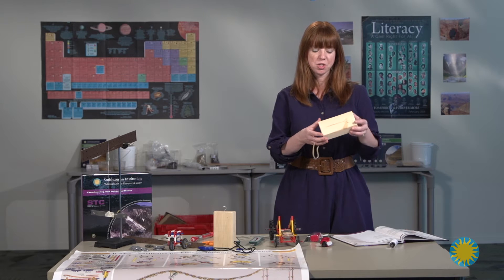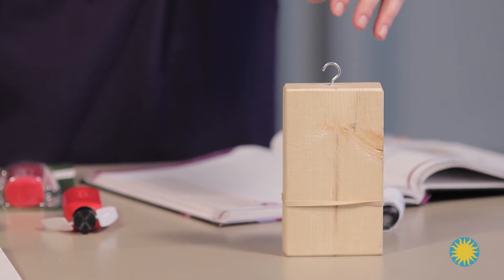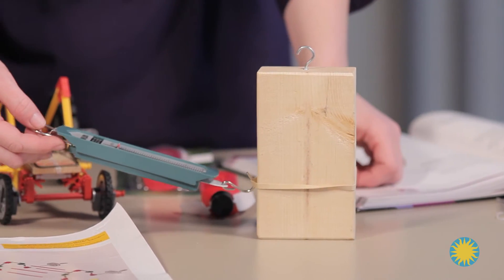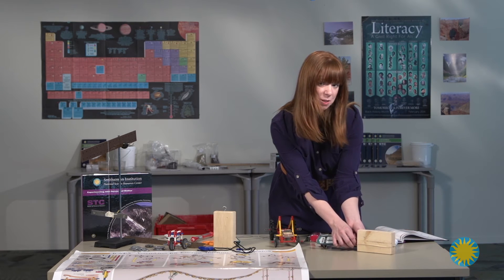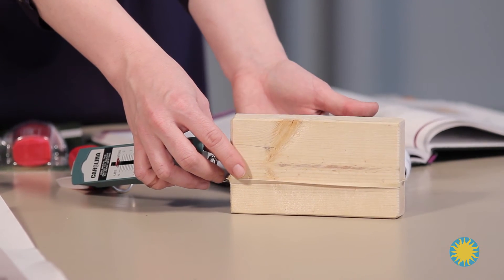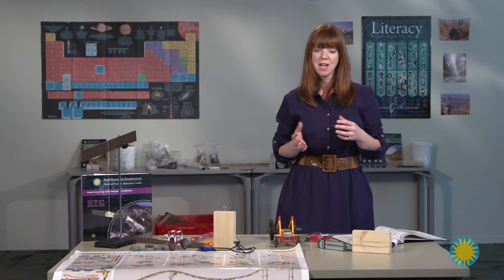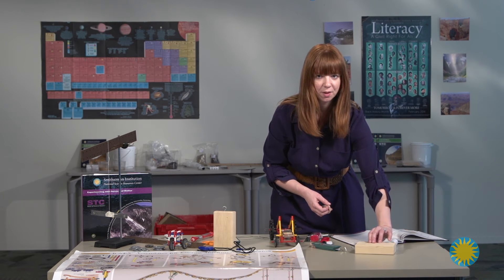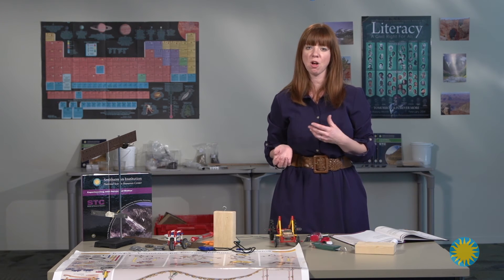Experimenting with Forces of Motion– The Force of Friction